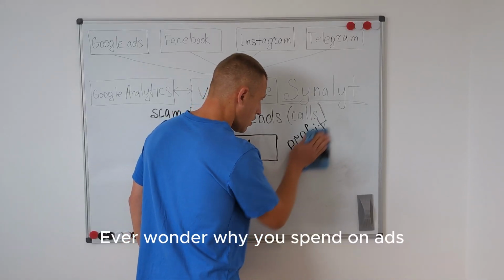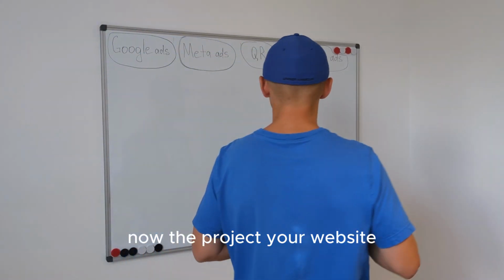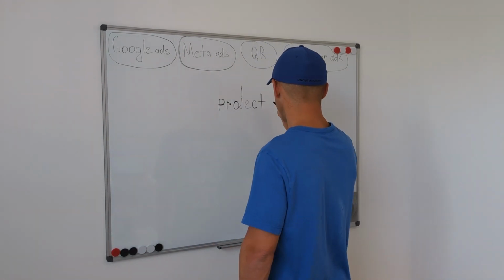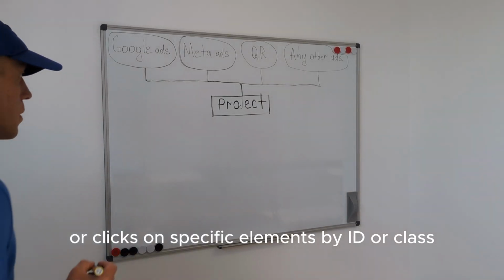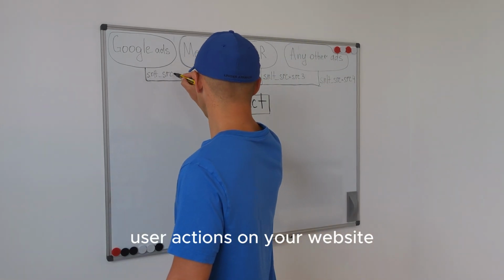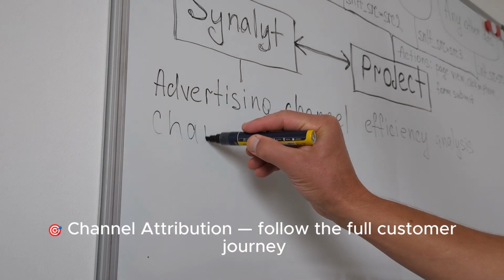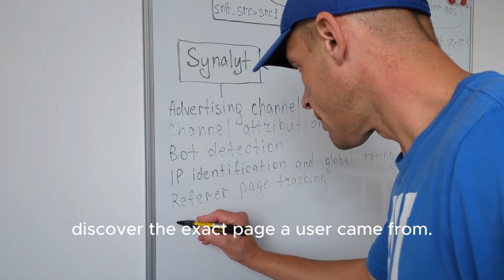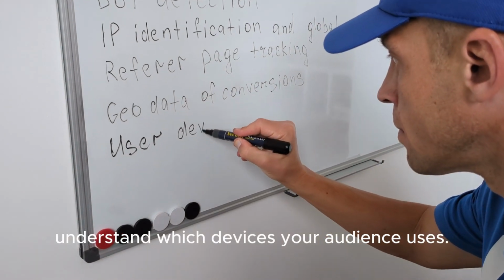Synalyt: End-to-End Analytics Service | How It Works & Key Metrics You Can Track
In this video, I explain how Synalyt — an end-to-end analytics service — really works.
You’ll see the principle behind it: from ad channels like Google, Meta, QR codes, and offline campaigns, to your website where Synalyt tracks every important action.

We’ll go over the key metrics you can track with Synalyt:
📊 Advertising Channel Efficiency Analysis
🎯 Channel Attribution (customer journey tracking)
🌍 IP Identification & Global Rating
🤖 Bot Detection
🔗 Referer Page Tracking
📍 Conversion Geo Data
📱 User Device Identification

If you’ve ever asked yourself: Which ads actually bring profit? — this video is for you.

👉 Don’t waste budget guessing. Track what really matters with Synalyt.